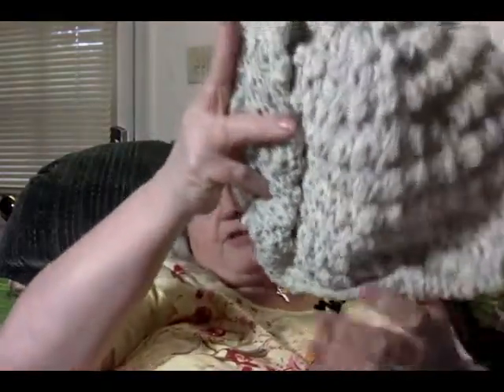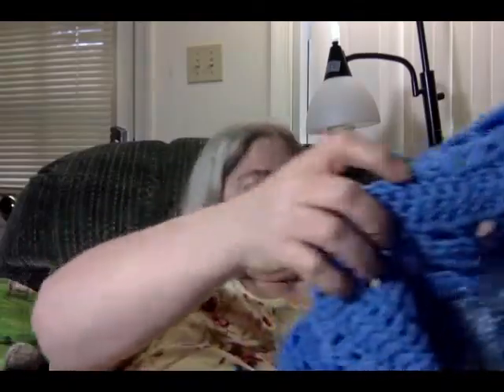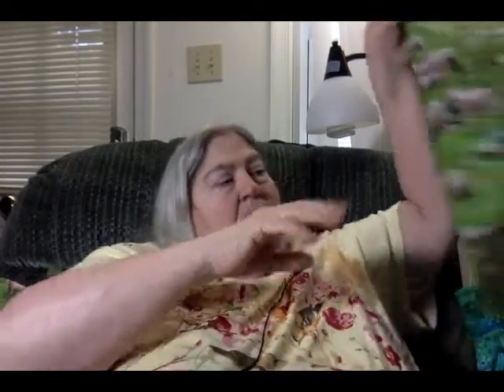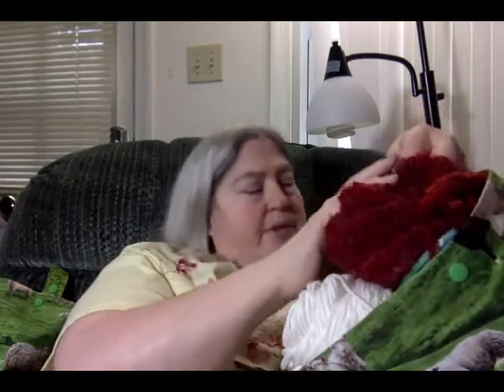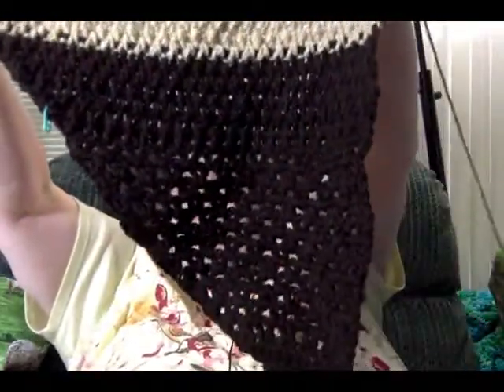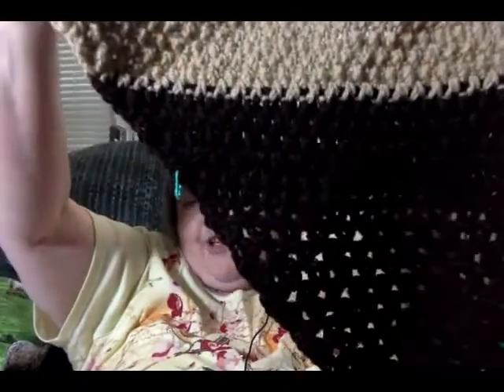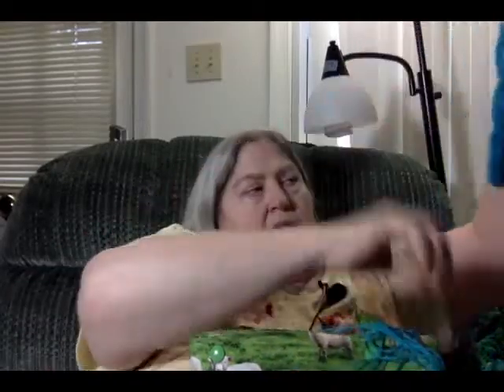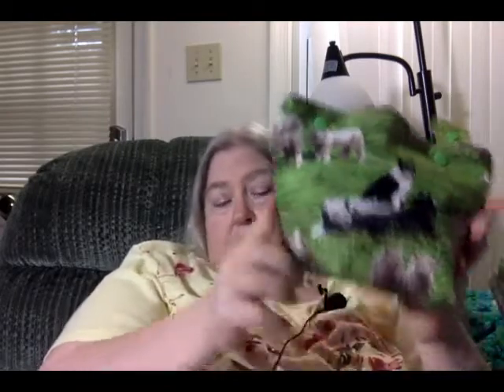Scraptastic Yarns Podcast 27 - A different RAK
RAK #1  - Lamar Lighthouse Camp

This article gives great info as well,
Here are a few of links I know of.
This is a great place to determine good places to donate and what is needed.

Just a regular podcast with a bit of ramble and a knitting spider. There is now a facebook group!

Scraptastic Yarn Podcast group on Ravelry - come join me, I’m lonely
Jnwynn on Ravelry
@jntwynn on twitter